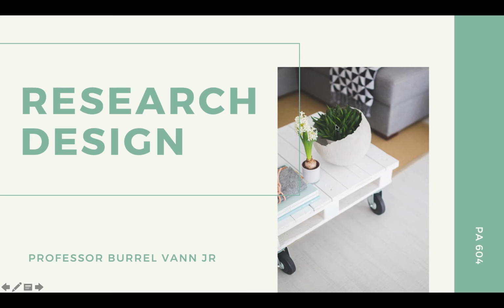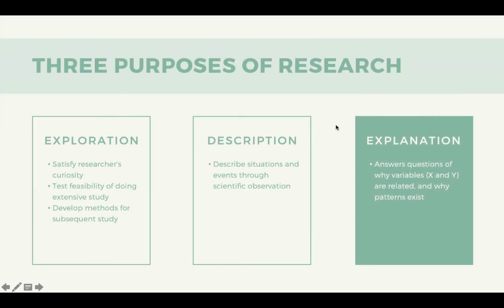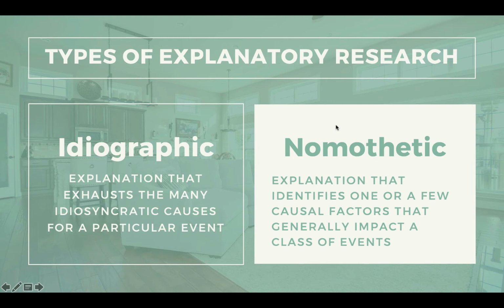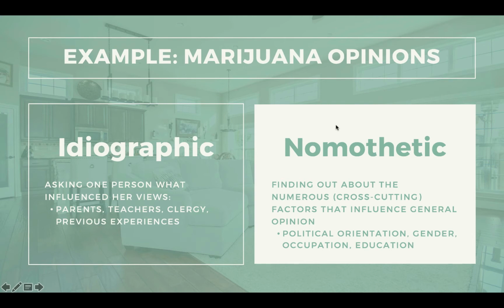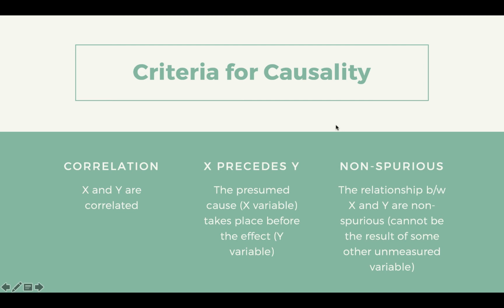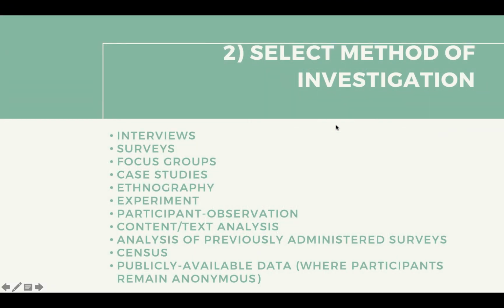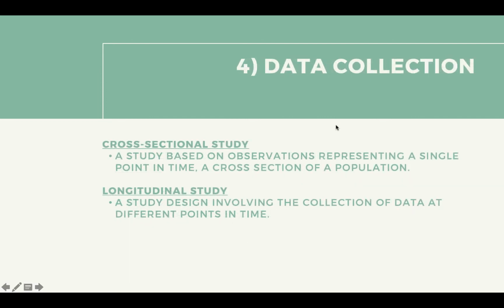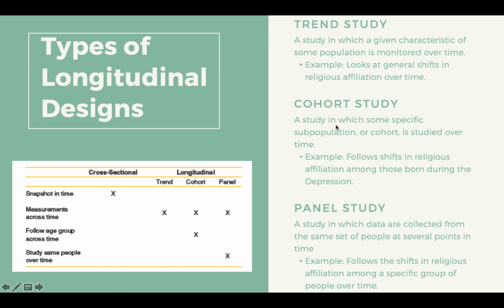4 - Research Design